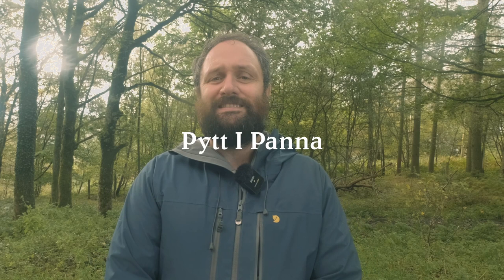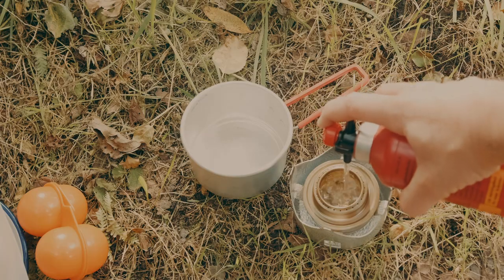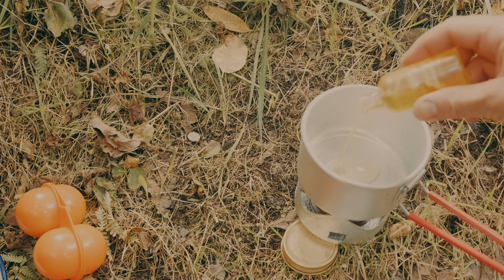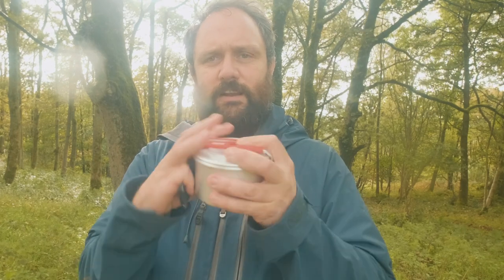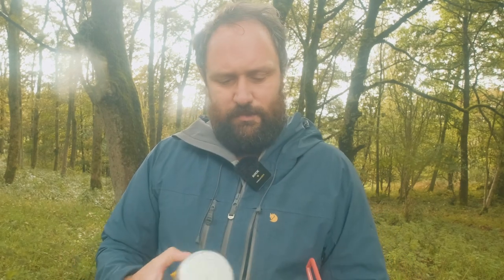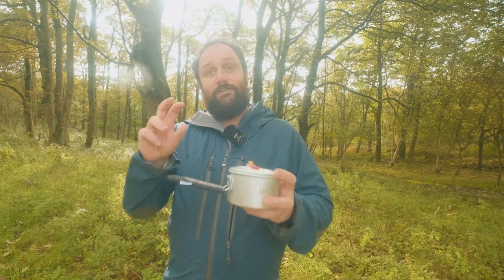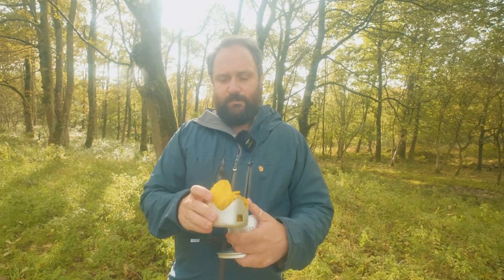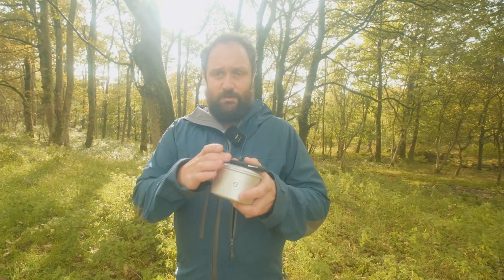Trangia Micro REVIEW! Is it worth it? Cooking a traditional Swedish meal to find out.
The Trangia Micro is the much anticipated new release from Trangia. I have had mine for a couple of weeks now and I've been putting it to the test, cooking up tasty hiking meals while in the great outdoors!
What better way to test this new camping stove than cooking up a traditional Swedish Meal.

🧑‍🍳My Ultimate Cooking Utensil